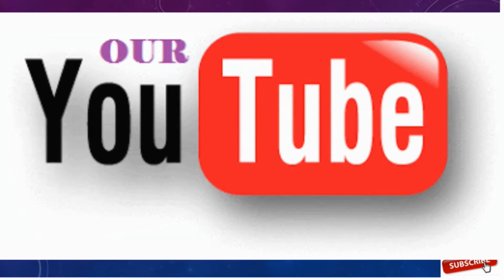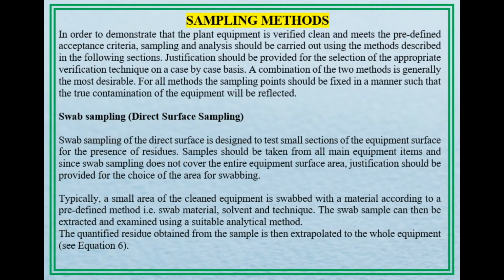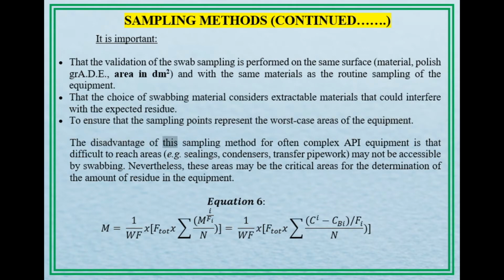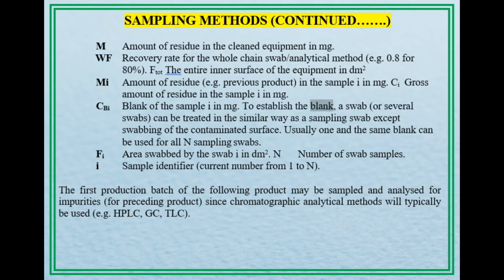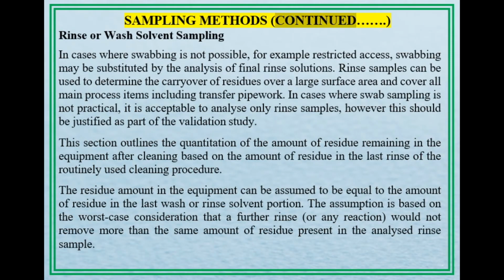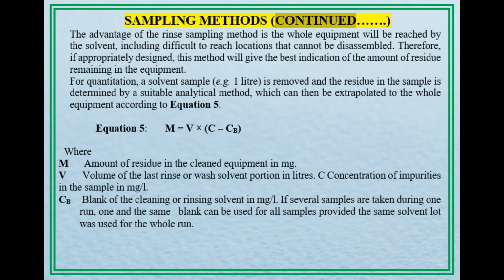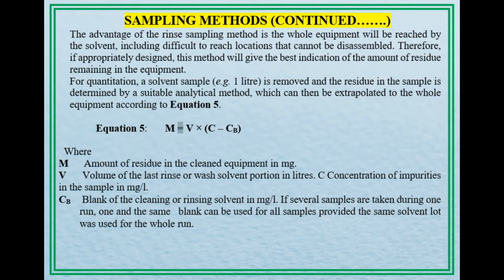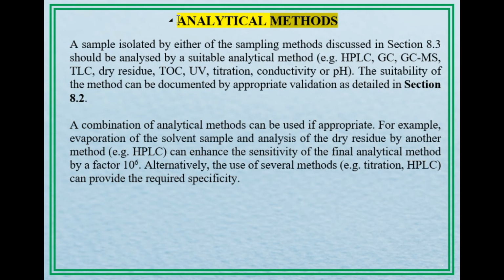Basics of Cleaning Validation! Part 8 of 8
This video is about APIC Guideline on Cleaning Validation in Pharmaceutical Companies Part 8 of 8

Hellow Friends welcome to my channel "PharmaGyan" Learn about Pharmacy, Pharmaceutical companies, regulatory guidelines, Documentation procedures, SOPs, How to videos on various operating procedures, Quality Assurance, Quality control, R&D, Pharmaceutical validation and qualification guidelines and procedures etc.